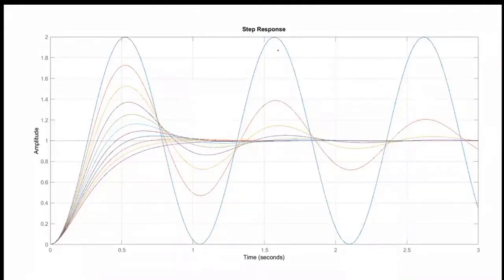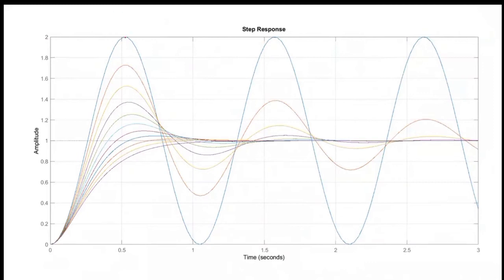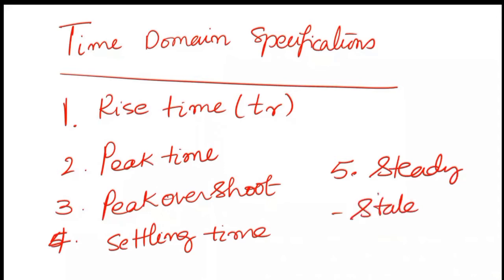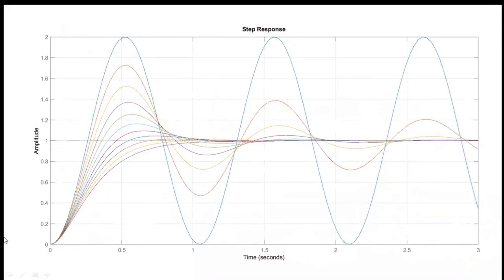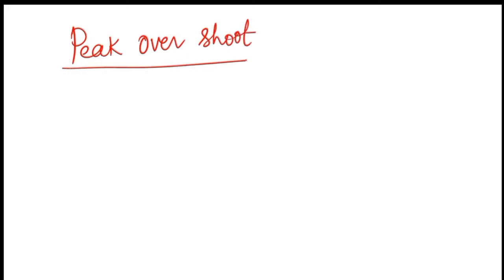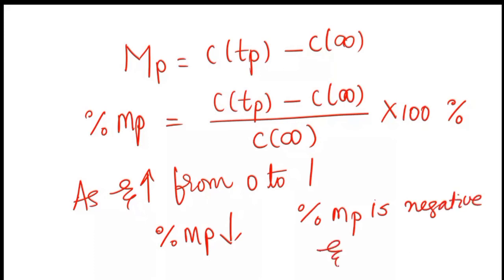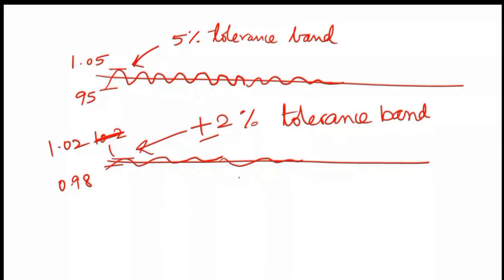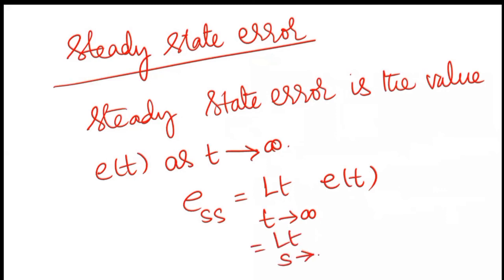Time Domain Specifications of a second order system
This video explains the time domain specifications of a second order system and their definitions